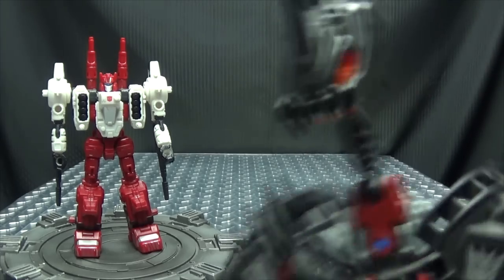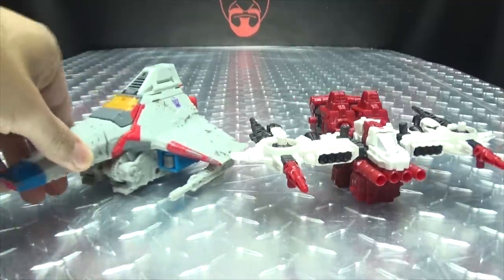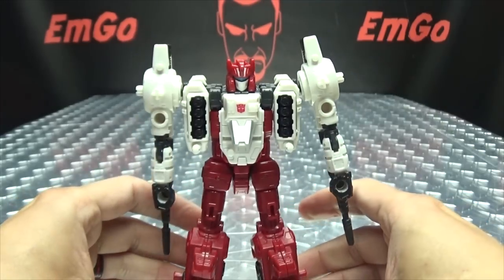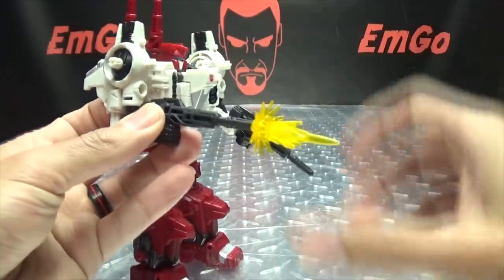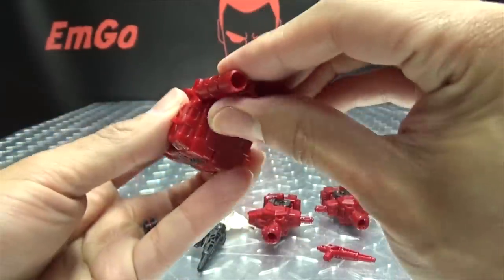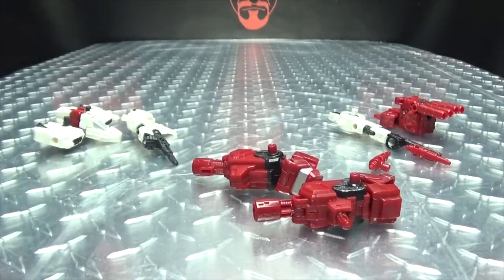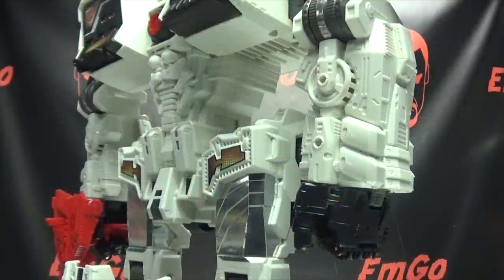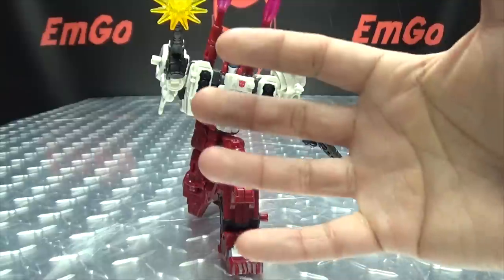Siege Deluxe SIXGUN: EmGo's Transformers Reviews N' Stuff